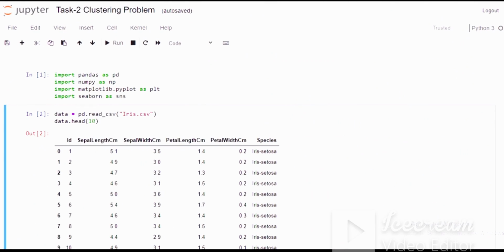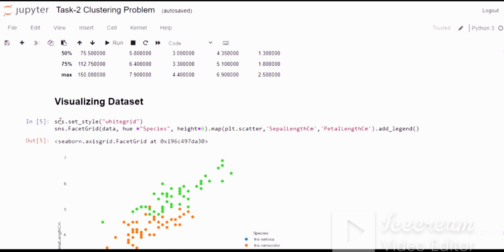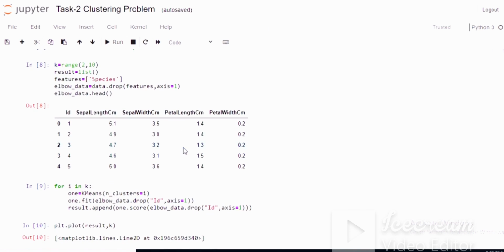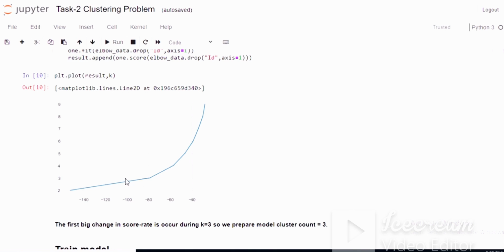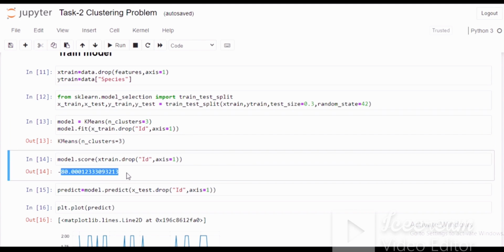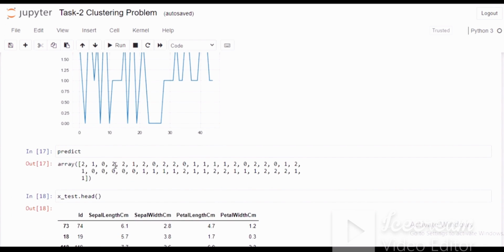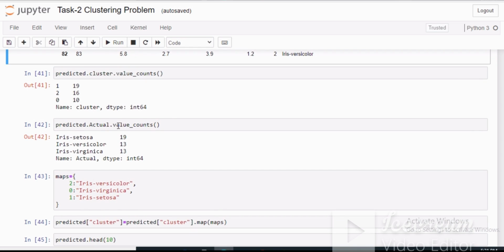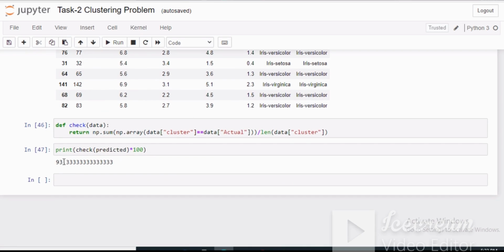Task 2 Clustering using unsupervised learning Explanation Video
In this, Every step executed in Task 2 is explained in very simple terms.
Libraries Used :
Sklearn
Pandas
Numpy
Matplotlib